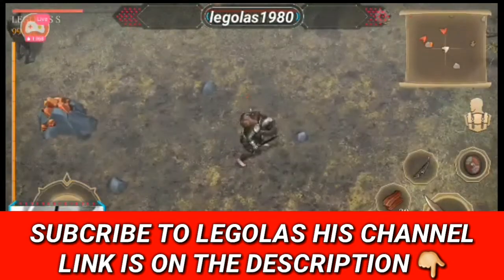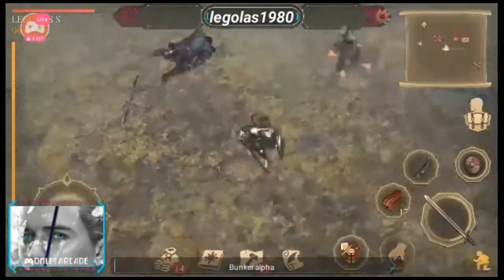HOW TO FARM BIRCH WOOD ON GSDF | SKULL 4 ZONE - GRIM SOUL SURVIVAL (Vid119)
•Then you won't miss any of my Upcoming Videos & Livestreams!

● Grim Soul is a free-to-play dark fantasy survival MMORPG. A once-prosperous Imperial province, the Plaguelands are now covered in fear and darkness. Its inhabitants have turned into endlessly wandering souls. Your goal is to survive as long as you can in this dangerous land. Collect resources, build a fortress, defend yourself from enemies, and survive combat with zombie-knights and other monsters in this new Souls-like game!

○ EXPLORE NEW LANDS

Explore lands afflicted by the Grey Decay. Discover mysterious Places of Power. Try infiltrating ancient dungeons and other survivors’ castles to obtain the most valuable resources.

○ LEARN CRAFTING

Build workbenches and craft new resources. Discover new designs and create realistic medieval weapons and armor to battle with the Plaguelands’ most dangerous inhabitants.

○ IMPROVE YOUR CASTLE

Build a sound foundation for defenses against the undead and other survivors. Defend your citadel, construct and place traps for uninvited guests. But don’t forget to explore your enemies’ territory to collect valuable loot.

○ DEFEAT ENEMIES

Morning star? Halberd? Maybe an arbalet? Choose from an arsenal of deadly weapons. Deal critical hits and evade enemy attacks. Use different fighting styles. Find an effective strategy for wielding every type of weapon!

○ SADDLE YOUR HORSE

Build a stable and don’t miss your chance to gallop into battle against hordes of undead on your war horse or ride through a grim medieval landscape. You can build a boat, a cart, and even a carriage - if you can obtain the necessary parts.

○ JOIN A CLAN

A clan will increase your chances of surviving one more day in this cruel and bitter medieval world. Call your brothers in arms to cut down damned knights and bloodthirsty witches.

●What app what I use to Record my Gameplays & to Livestream!

●My apps What I use to edit my Videos!

●My apps what I use to make my thumbnails!